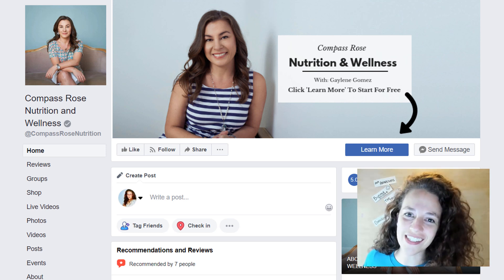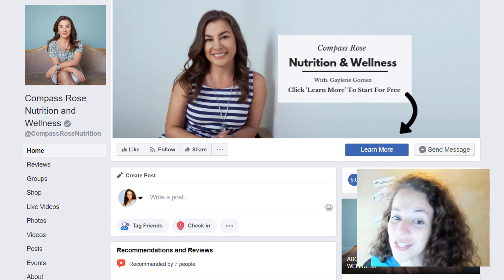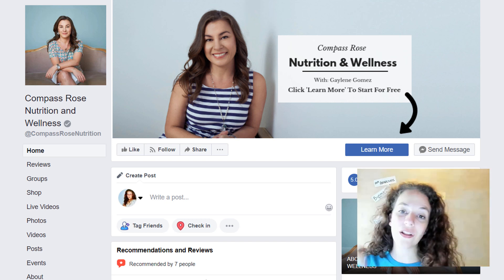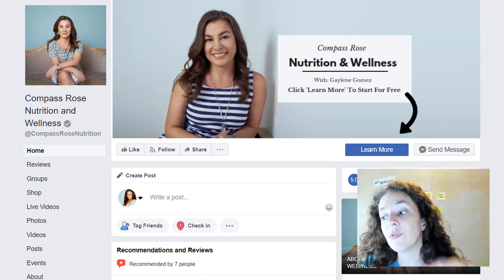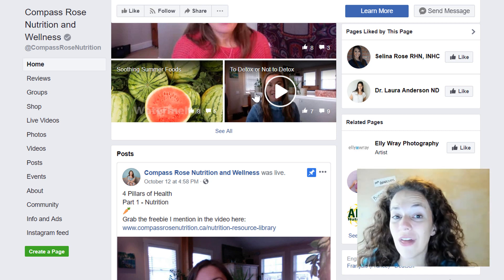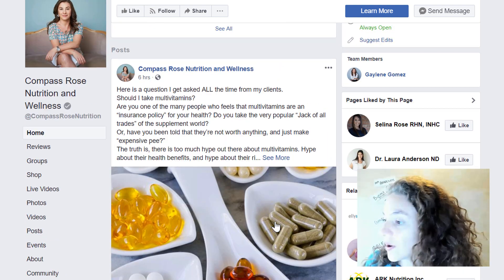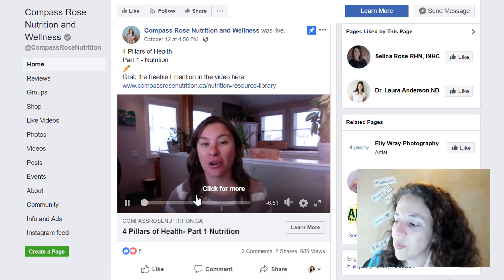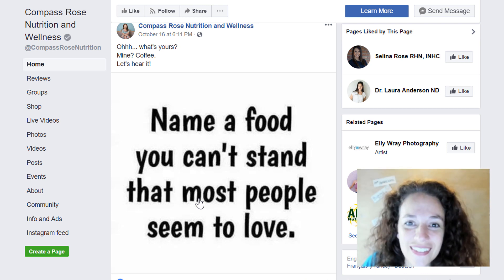3 Minute Hotseat: Health and wellness Niche Facebook Page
3 Minute Hotseat: Health and wellness Niche Facebook Page We do Hotseats, helping pages GROW with specific recommendation as part of our content in our group Facebook Page Strategies.

Just curious:
What niche are you in? Let me know below.

Join our FREE group and be ready when the course opens.